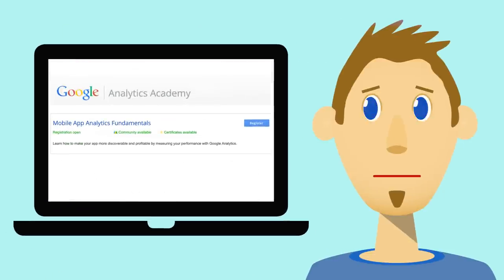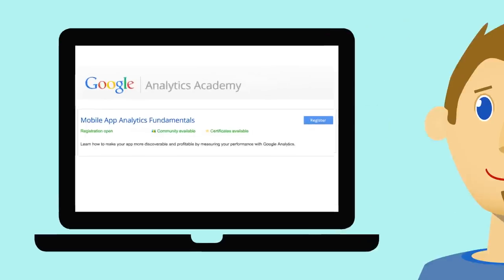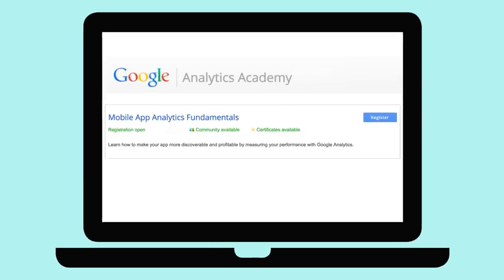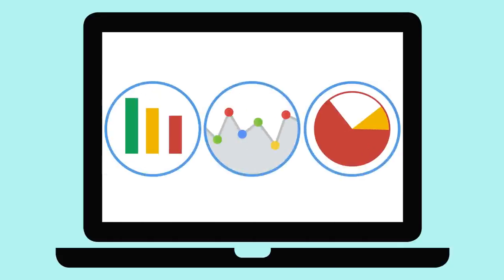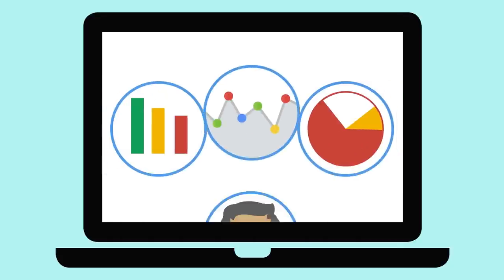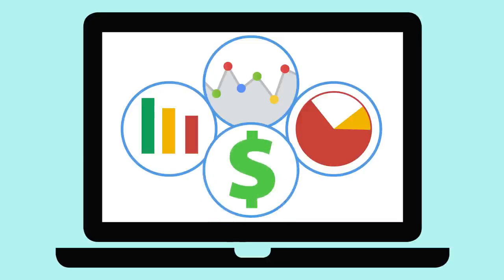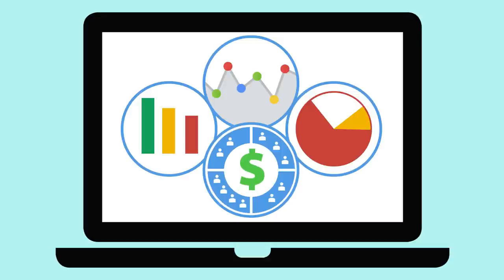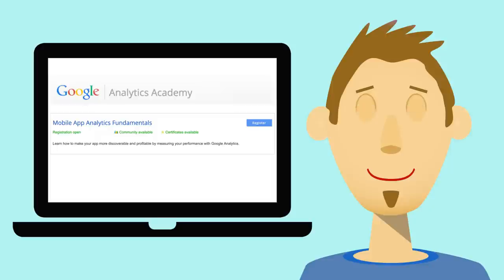Welcome to Mobile App Analytics Fundamentals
Join us for our next course on Analytics Academy: Mobile App Analytics Fundamentals. In this self-paced online course you'll learn how to make your app more discoverable and profitable by measuring your performance with Google Analytics.